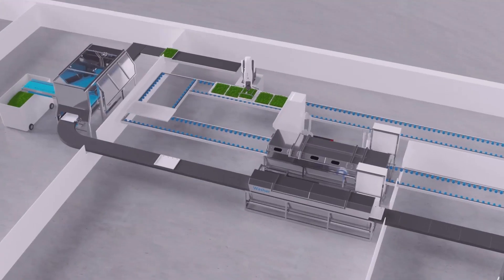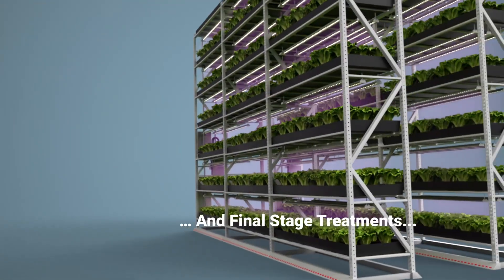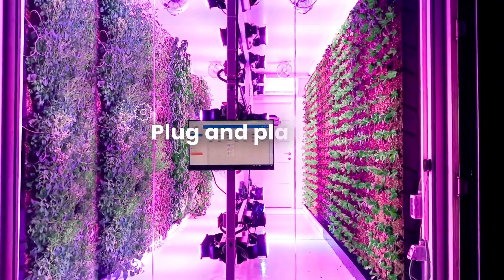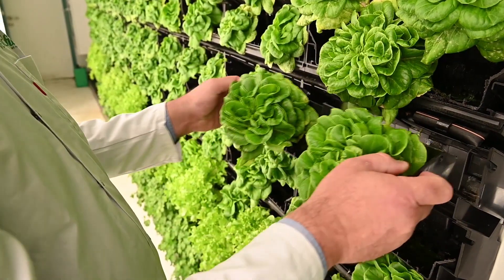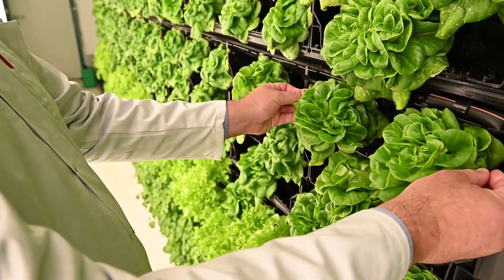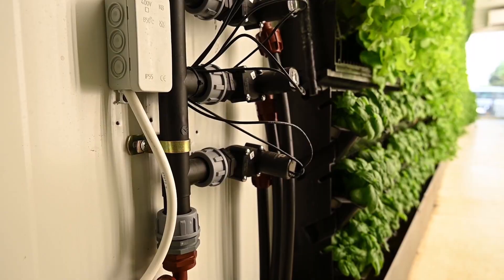5 vertical farm robots and systems 2022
5 vertical farm robots and systems 2022

With vertical farming, a grower can product a larger variety of harvestable crops due to the use of isolated crop sectors. In tradit  al farming, one type of crop is harvested per season, whereas vertical farms allow for a multitude of crops to be grown and harvested at once. Current applications of vertical farming coupled with other state-of-the-art technologies, have resulted in over 10 times the crop yield than would receive through traditional farming methods.

Artechno Growsystems is an engineering company engaged in the development and realisation of modern hydroponic cultivation systems. Among the products they manufacture are robotics, irrigation systems, sowing solutions, harvesting lines and turn key solutions for vertical farming and greenhouse hydroponics.

Vertical Field’s urban farm is an innovative and accessible way to meet the rising population’s need for nutritious food by growing produce in any indoor or outdoor urban space.
The unique geoponic (soil-based) platform is capable of growing over 200 types of crops that can be planted and harvested easily, and grow to maturity within 21 days.

With its astonishingly light weight (1 kg ), IP67 rating, which means SIERA can be easily cleaned and withstand even the toughest growing environments.
With its simple mounting solution, the new SIERA light bar redefines the ways in which growers can approach their vertical farming installations.
The highly flexible design allows for growers to set up new installations or optimize existing ones in record time.

If you could enjoy fresh, delicious greens grown directly in your community, all year long, wouldn’t you opt for that? It would be better for you, your family, community, and would be a step towards a more sustainable world.
Elevate is working towards a self-sufficient agricultural future that will ensure the sustainability of our food chain, especially in areas where harsh climates restrict access to freshly grown produce year-round — such as Canada & its North. This is one step in that journey.

The Greenery S is a hydroponic container farm that allows you to grow food anywhere in the world, all year long.
Featuring a state-of-the-art controlled environment agriculture system that gives you complete control of the elements, the shipping container farm makes it possible to grow delicious food 365 days a year.
Acres of growing space in just 40 x 8 feet With adjustable grow rows, the container marries ease-of-use and maximized growing potential.